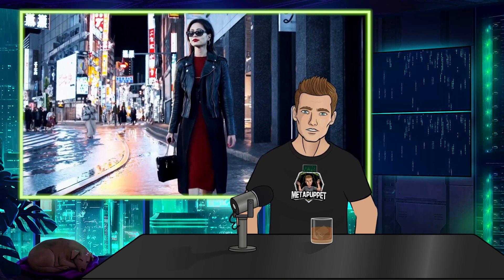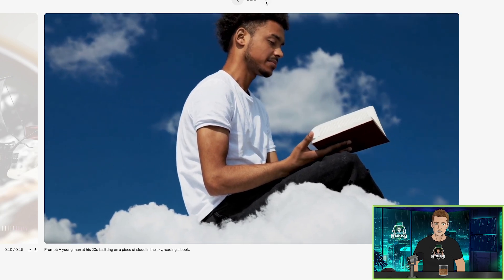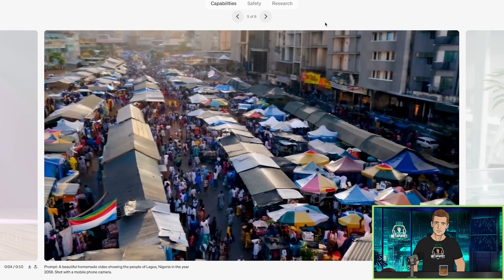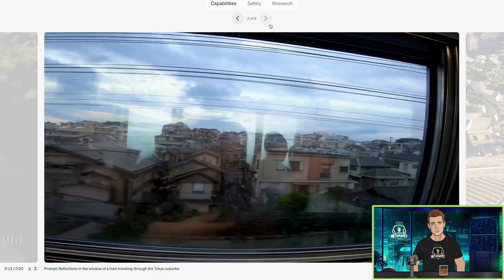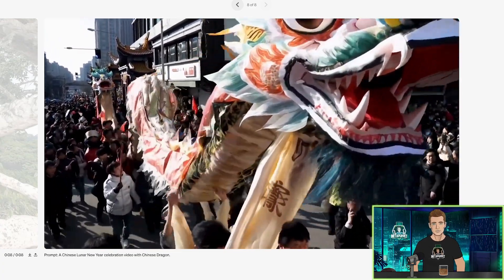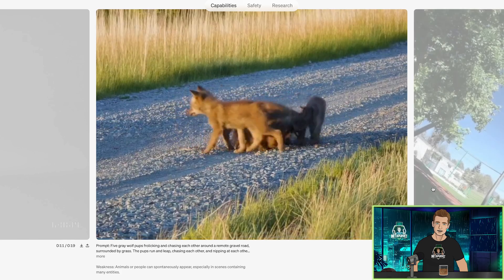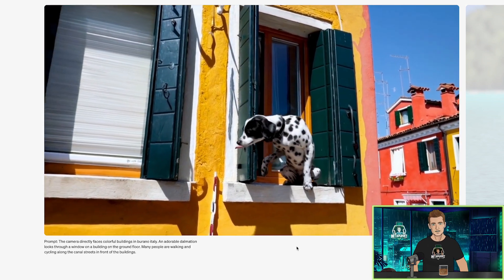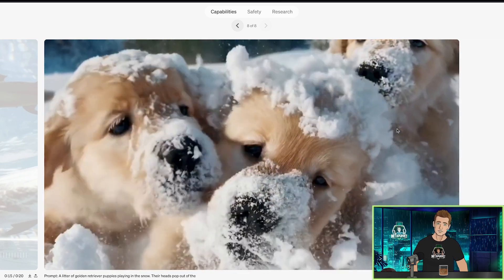AI Videos Just Changed Forever | Introducing OpenAI Sora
Film and video will never be the same. Experience the groundbreaking technology of OpenAI Sora as AI videos are revolutionized. See how this new AI software is changing the game for filmmakers and content creators. This is the future of AI videos!

Y6GSK1B3NKJFHKY3